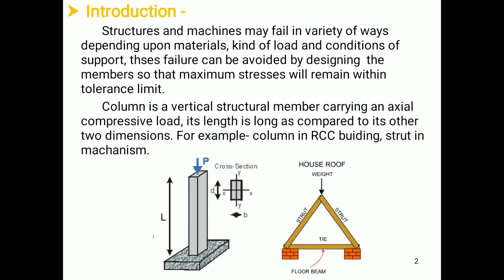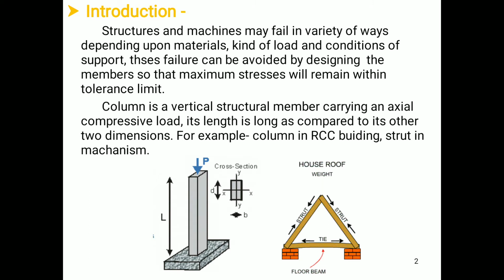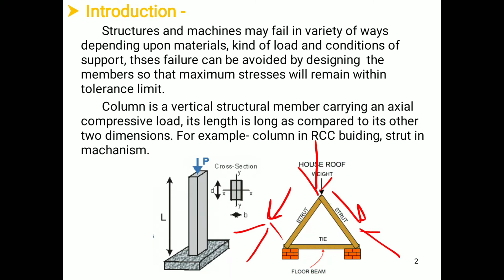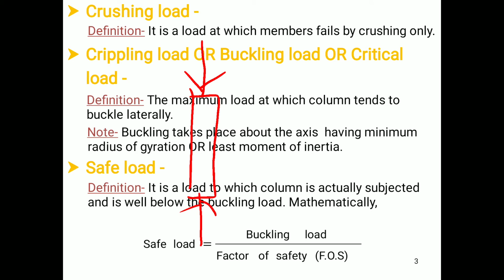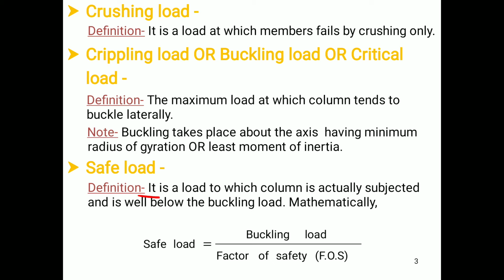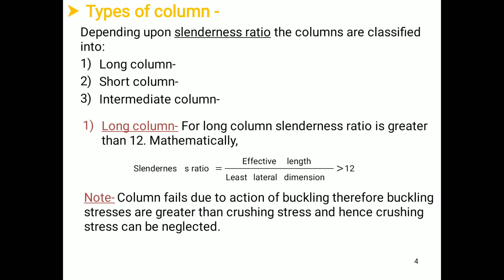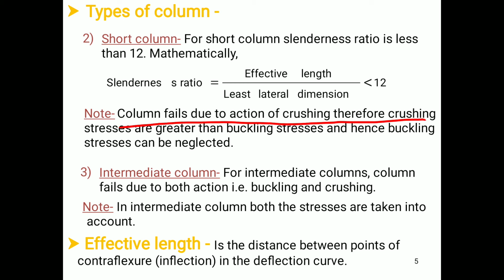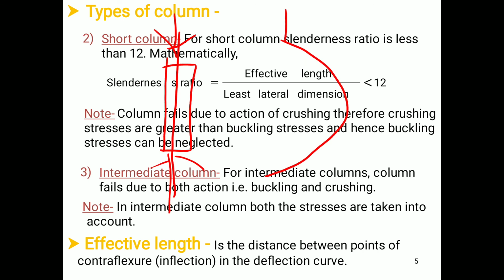Solid Mechanics Unit 6: Lect.1: Introduction to column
This video contains basic information of column and definitions related to column